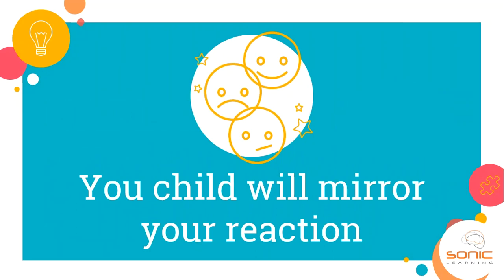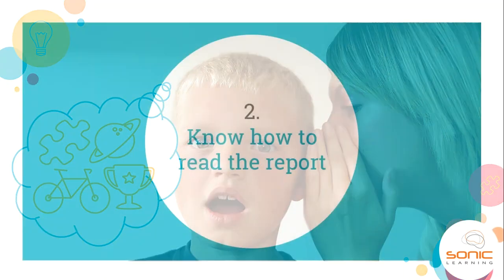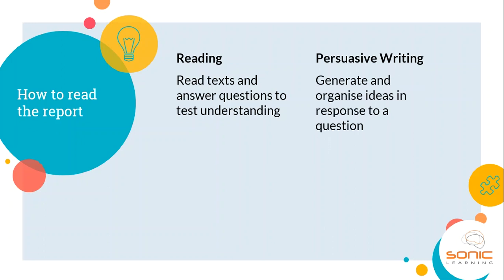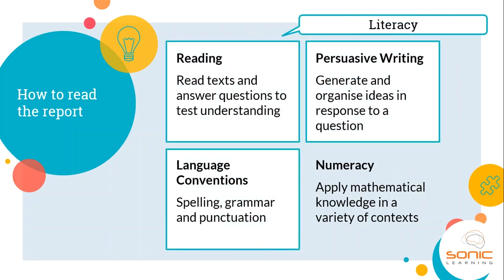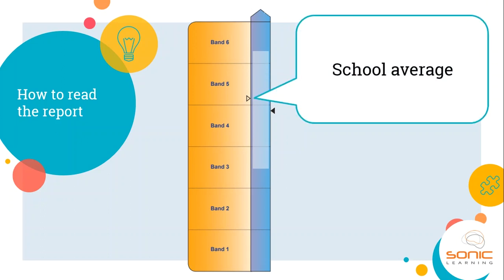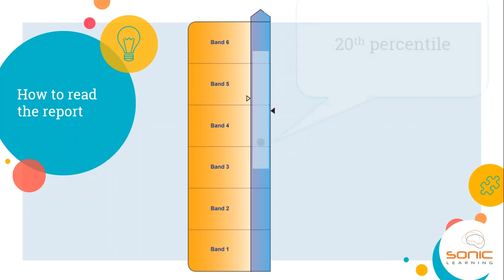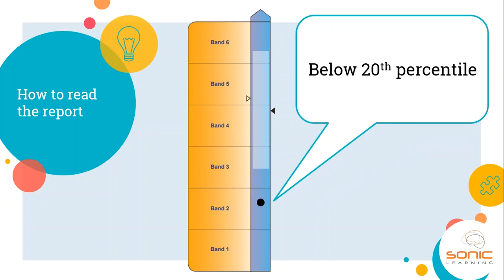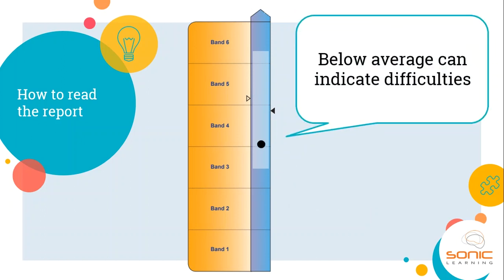Understanding your NAPLAN Report | Sonic Learning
3 steps to understanding and getting the most out of your child's NAPLAN report.